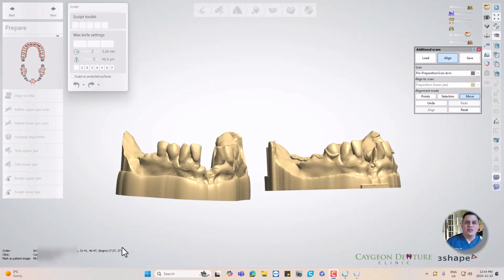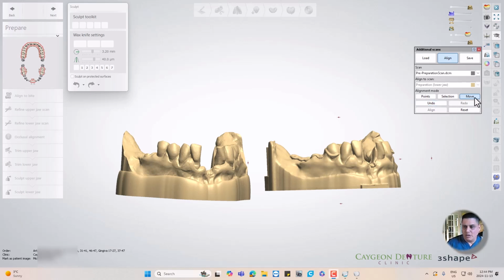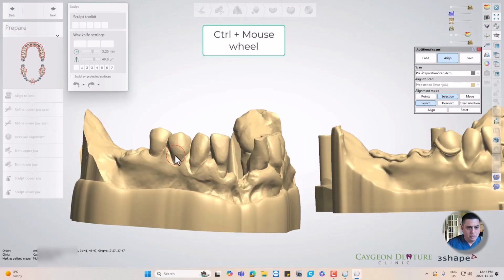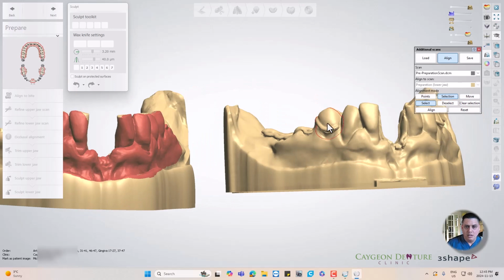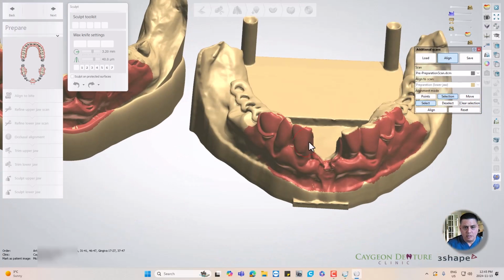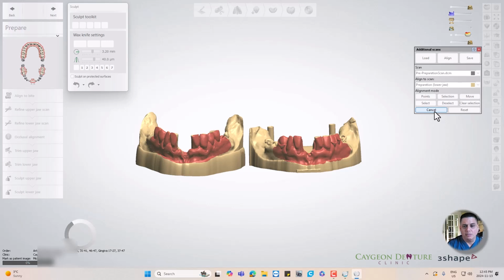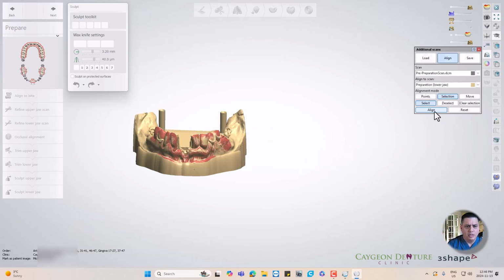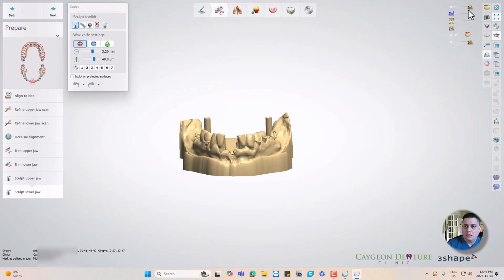How To Align Models in 3Shape Dental Designer 2024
A video showing how to align models using 3Shape Dental Designer 2024.